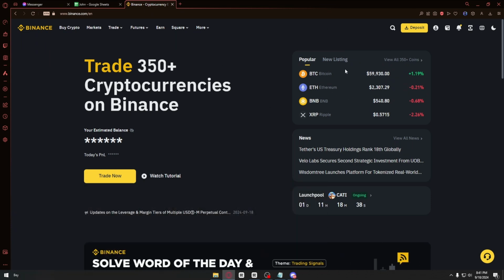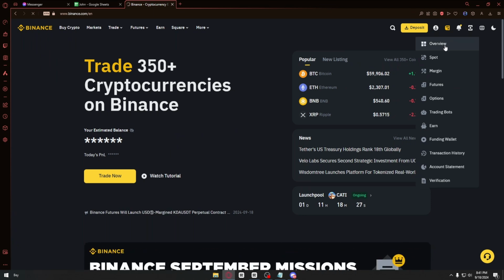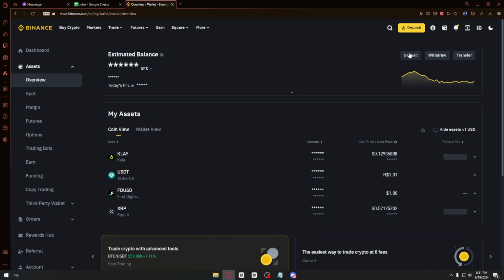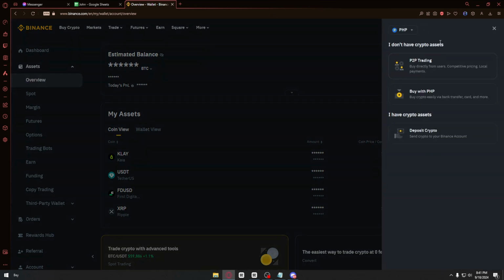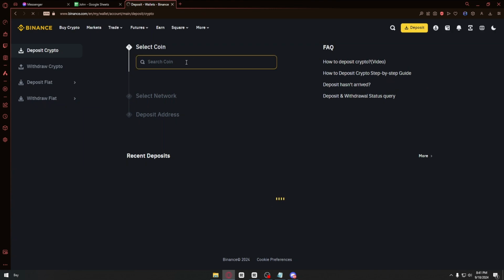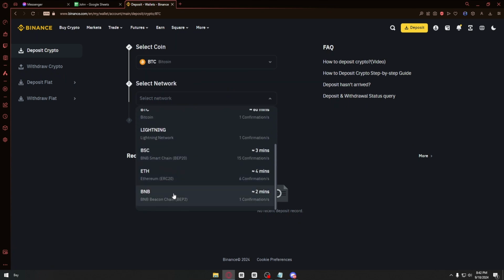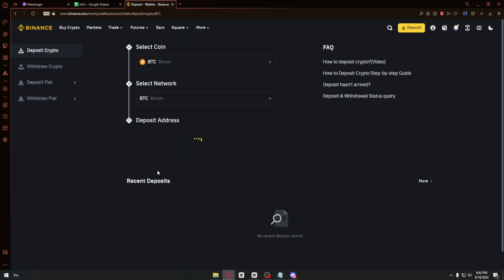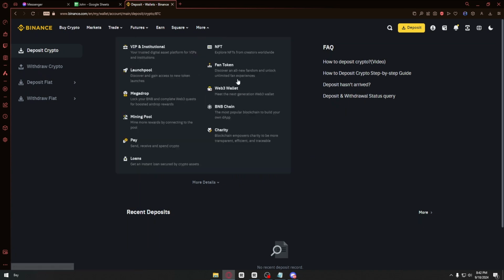HOW TO FIND YOUR BINANCE WALLET ADDRESS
Searching for a guide on HOW TO FIND YOUR BINANCE WALLET ADDRESS ? We've got a video for you! This video will provide a detailed explanation of HOW TO FIND YOUR BINANCE WALLET ADDRESS . Watch our video and learn this easy process.